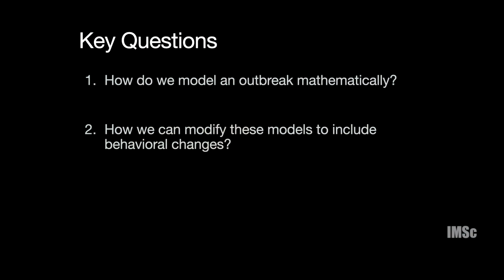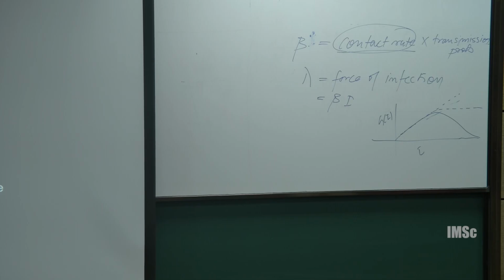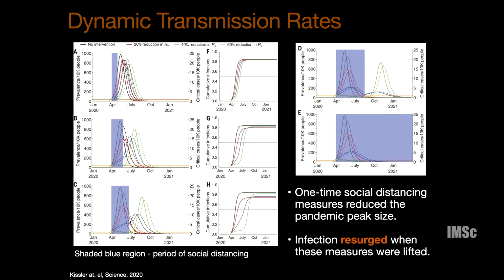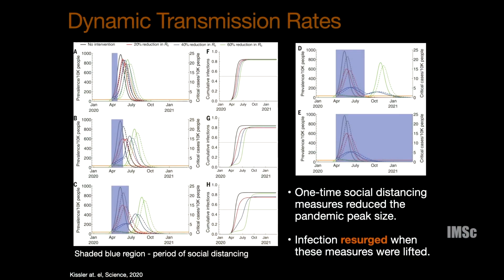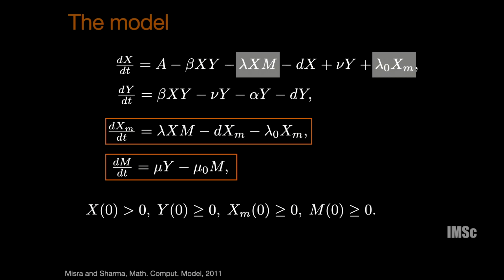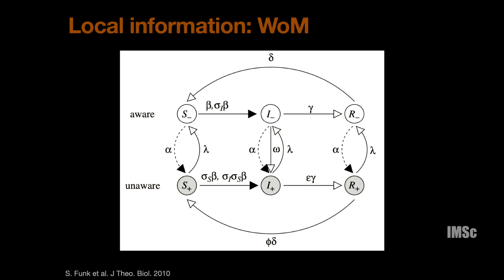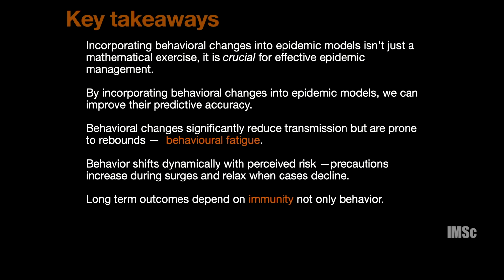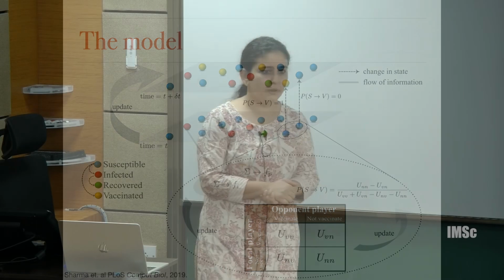Modeling Epidemics Human Behavior and Strategy in Heterogeneous Populations by Anupama Sharma